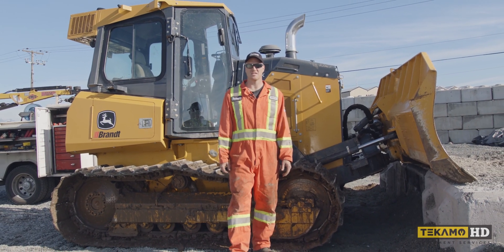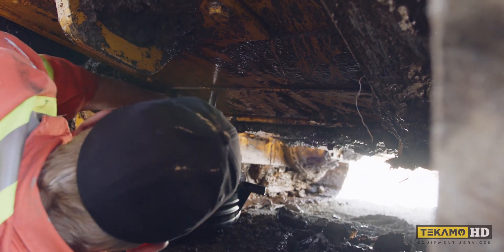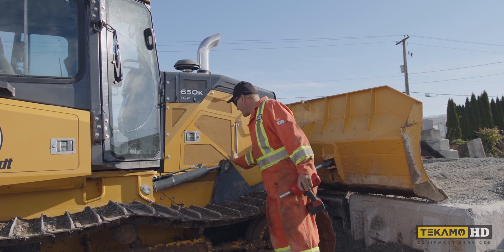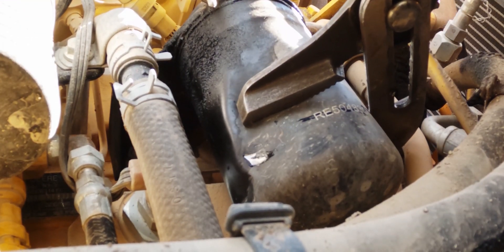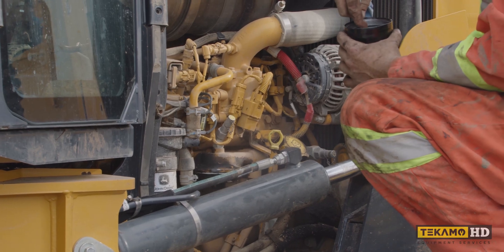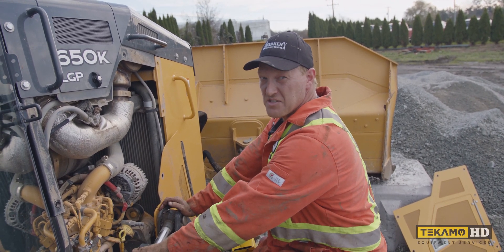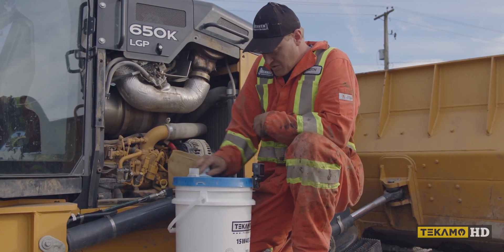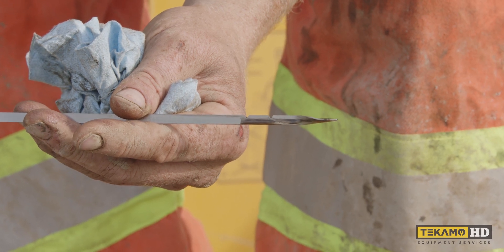How to change the ENGINE OIL & FILTER on a John Deere 650K LGP in under 10 MINUTES!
An easy DIY tutorial for how to change the engine oil & filter on a 650K John Deere dozer. Unfortunately, you’ll need to climb underneath the 650K dozer to do the engine oil change.

But before you do the dozer oil change, you’ll need to lift the 650K blade up and put lock blocks on for your safety!

TOOLS NEEDED:
16mm socket, wrench, or electric gun
Allen key (to open the valve)
Pan or bucket (to drain the oil into)
Channel-lock pliers/ pump pliers

TIMESTAMPS
0:00 Intro
0:05 Coming Up…
00:34 Safety tips
00:51 Draining the engine oil
02:07 Changing the oil filter
06:18 Filling up the engine oil
07:26 Checking the oil level
08:21 Remember to Like / Comment / Subscribe!

THE MECHANIC - KEITH
Keith is a heavy duty mechanic with years of experience under his belt. He knows how to repair, adjust, troubleshoot, and maintain almost any piece of equipment. Now he wants to help the heavy duty community by showing you how to safely work on a variety of heavy machinery.

** FORTIS HD **
Affordable tracks, tires, & parts shipped to your door.